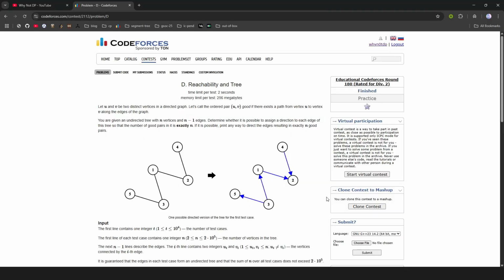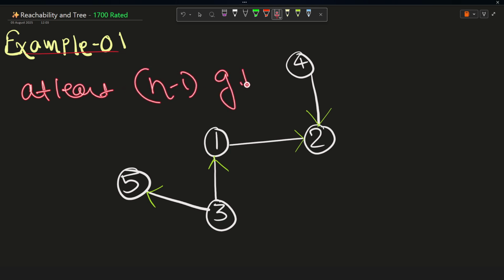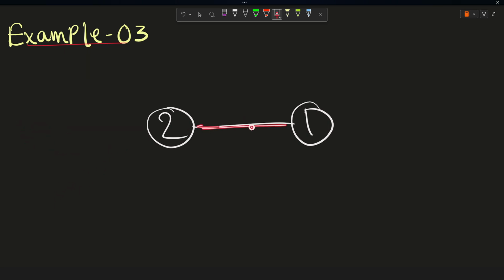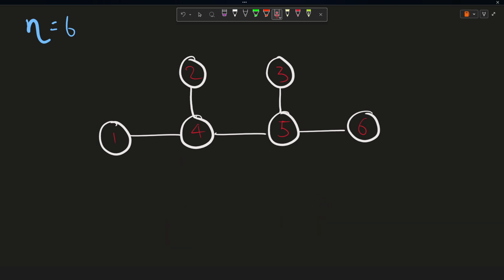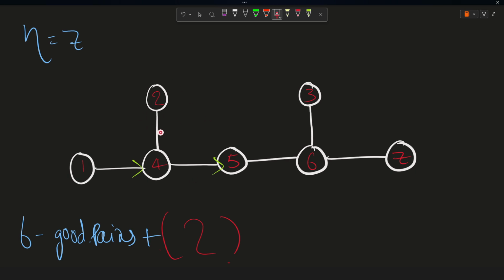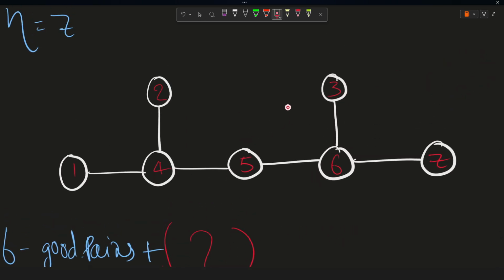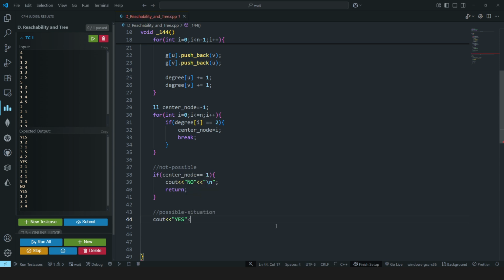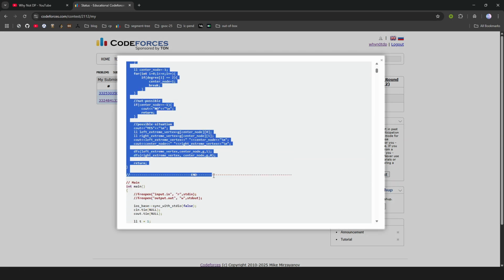Reachability & Tree | Degree + Orientation of Graph | Codeforces(1700) | Best Explained